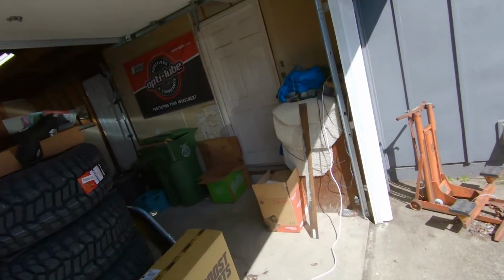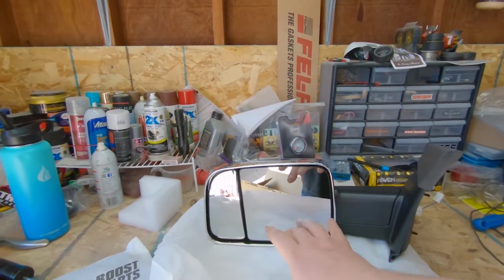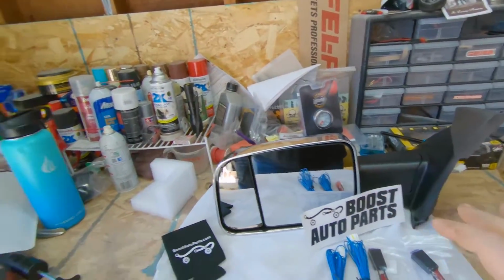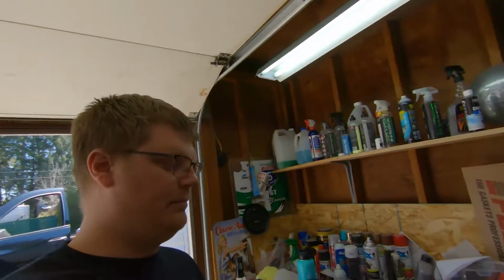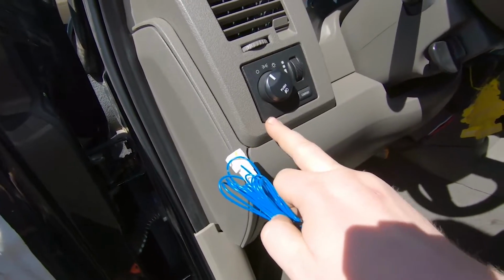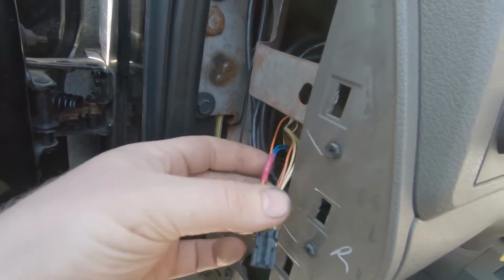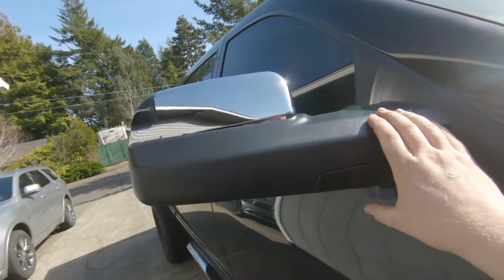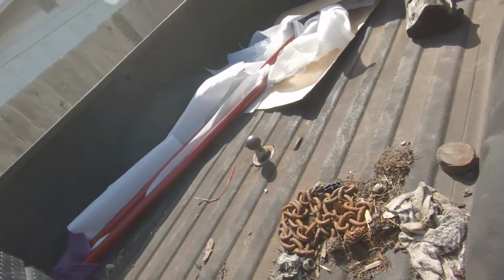installing Boost Auto 4th gen tow mirrors on 3rd gen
Today we finally started getting into installing some more parts on Don's megacab. We got a set of 4th gen tow mirrors from Boost Auto and they were such a breeze to install I am hooked on these mirrirs now. The install was very simple and straight forward and since we were adding the marker lights that are on the 4th gen mirrors there was one additional wire to hook up but even that was fairly straight forward.